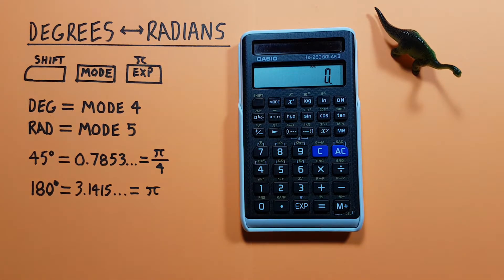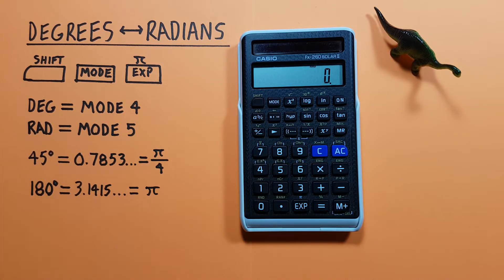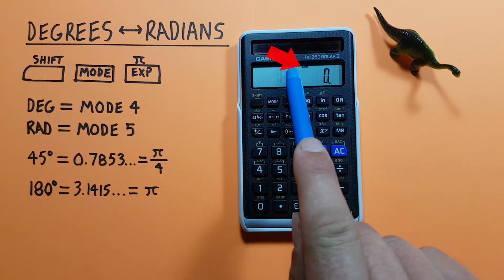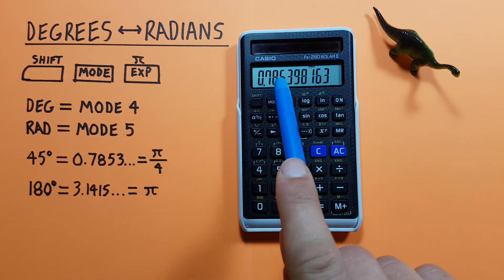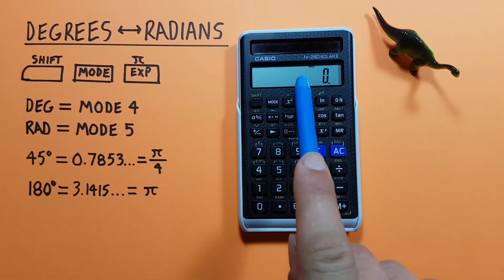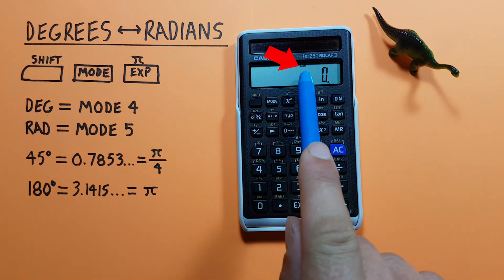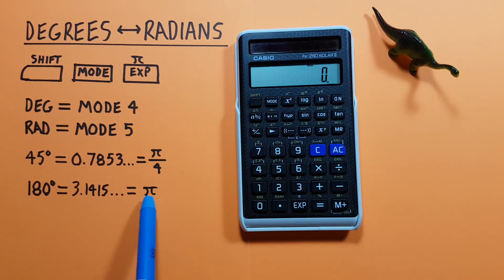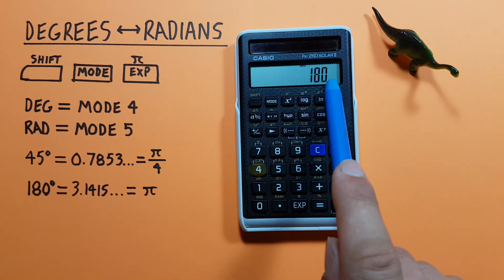How to convert between Degrees and Radians on the Casio fx-260 Calculator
A quick tutorial on how to convert between Degrees and Radians on the Casio fx-260 Scientific Calculator.

Contents:
0:00 Intro
0:20 Buttons used
0:52 Degrees to Radians Example 1
2:31 Degrees to Radians Example 2
3:17 Radians to Degrees Example 1
3:57 Radians to Degrees Example 2
4:42 Outro